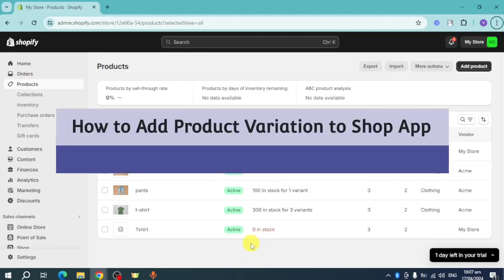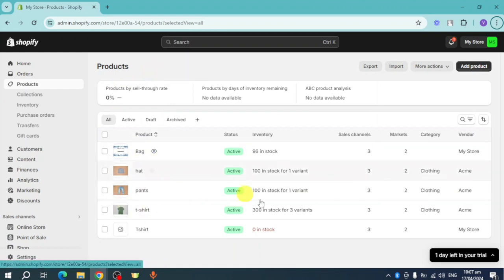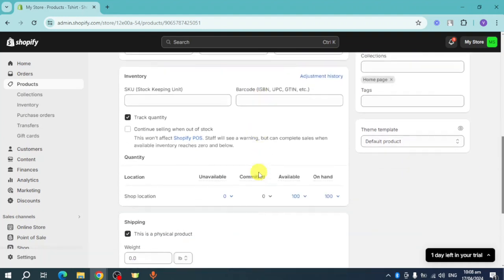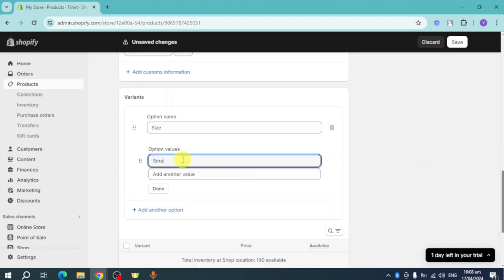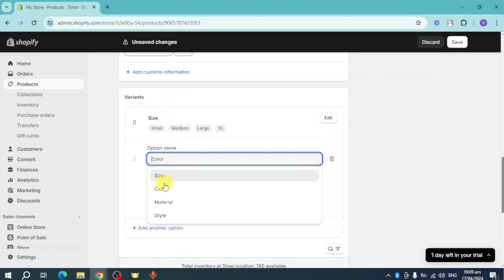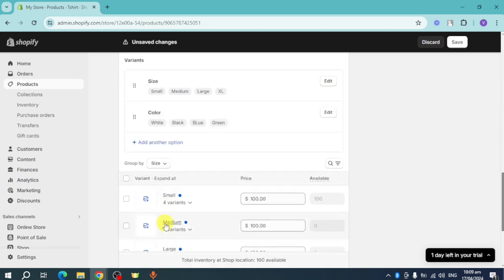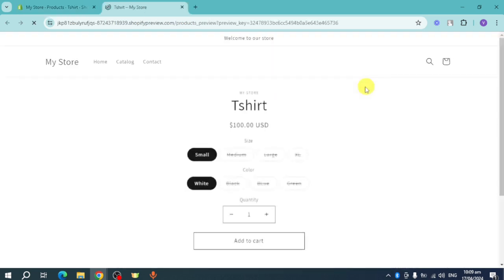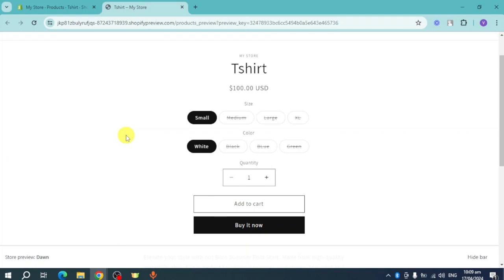How to Add Product Variations to Shop App (Best Method).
Learn the best method for adding product variations to your shop app in this easy-to-follow tutorial. Increase sales and customer satisfaction with this simple guide!